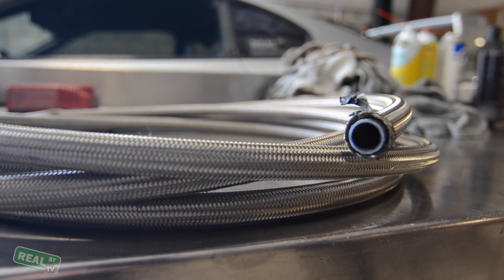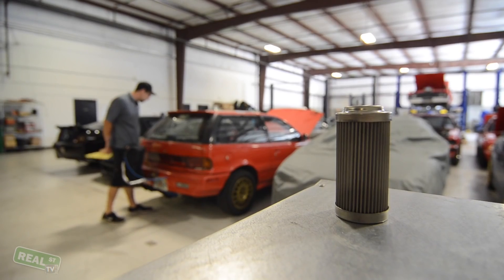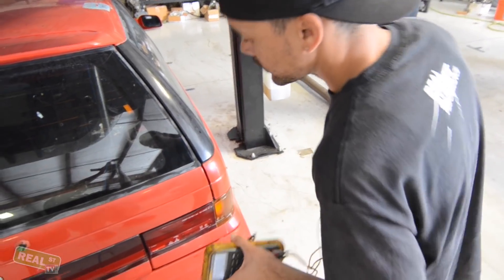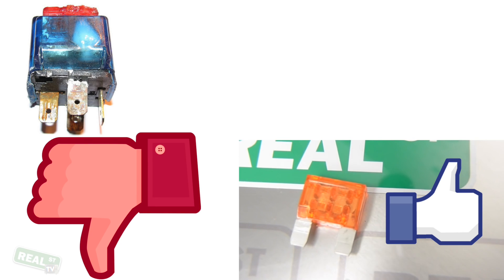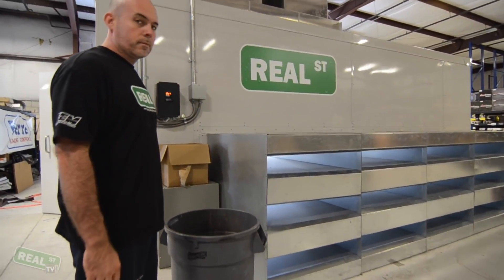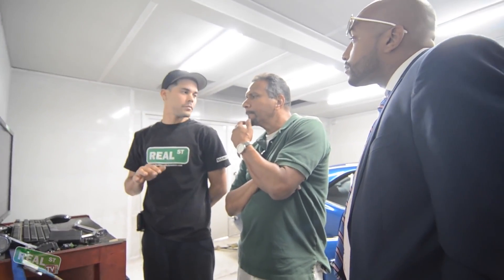How to Select the Right Parts for Your Fuel System - Jay's Tech Tip #26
Making power is the goal, but having the right parts to make the power can be tricky. Jay sums it all up in this week's Tech Tip - "How to Select the Right Parts for Your Fuel System".